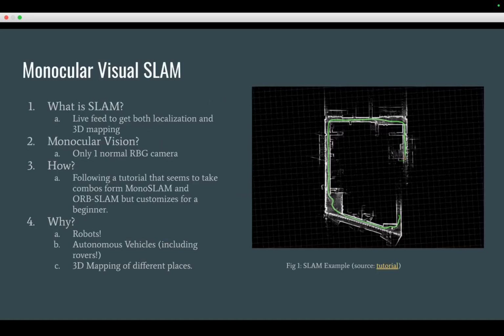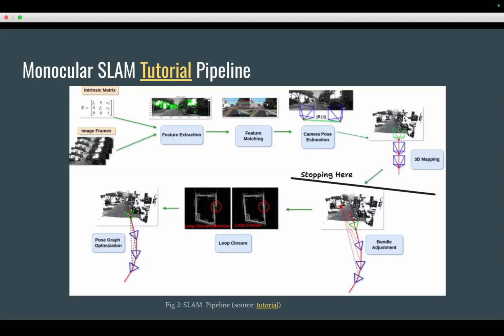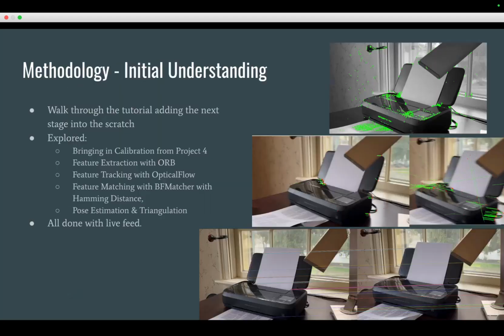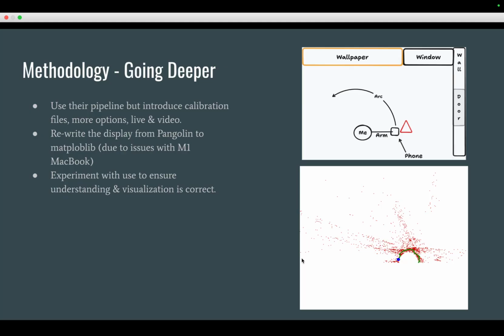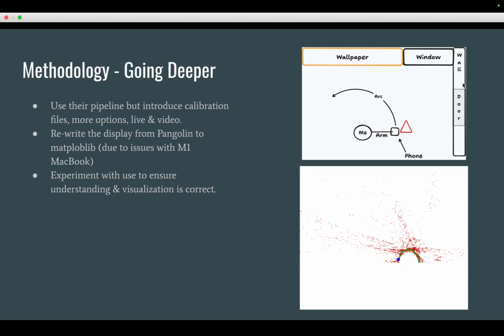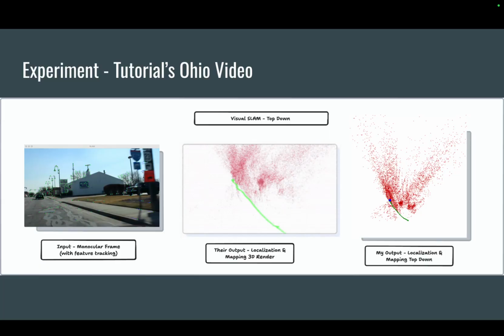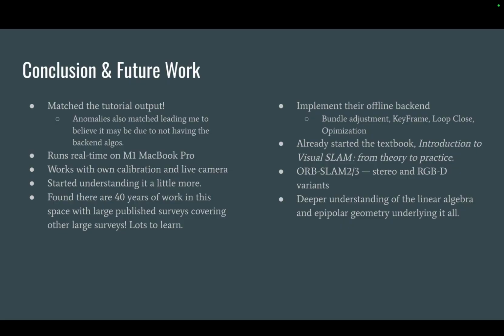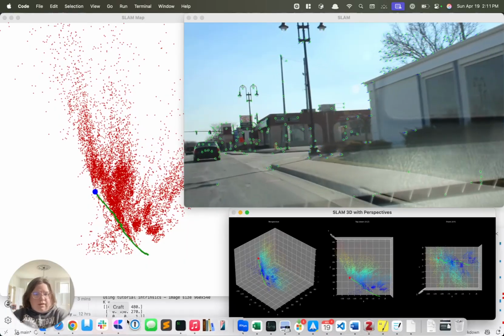Monocular Visual SLAM with OpenCV Demo